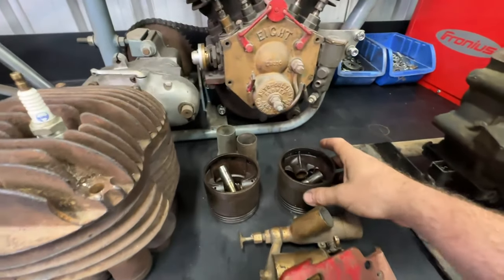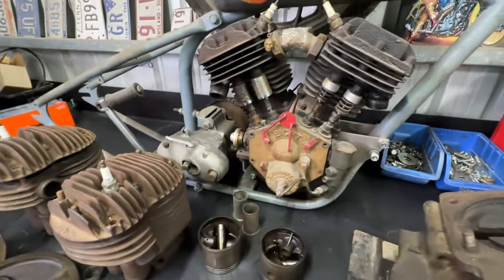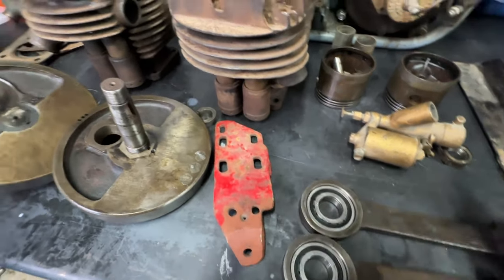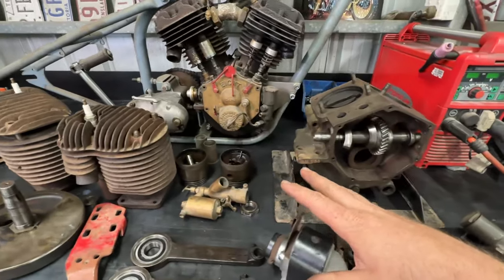Vintage Aussie V-Twin Chopper - Howard 80cube Big Twin Project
Yes! You have read that correctly. Check out this Australian Big Twin from back in the 20's I'm going slap into a chopper!

In this video I dive into this Aussie V-Twin I have and show you the ins and outs of it. Going through a brief description of where I'm heading with the build and what it will consist of.